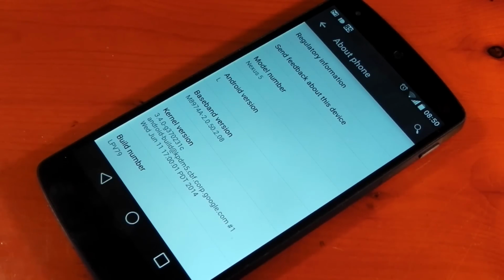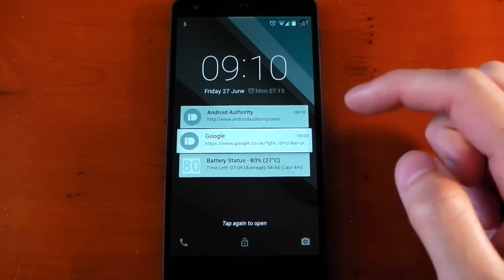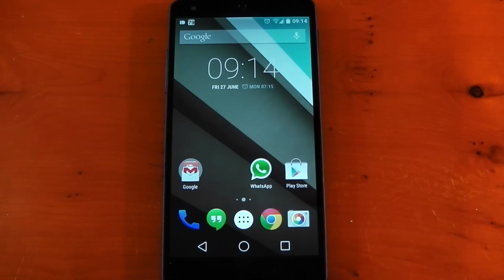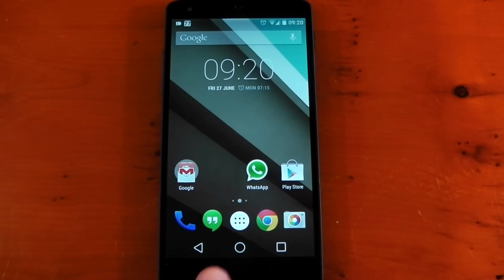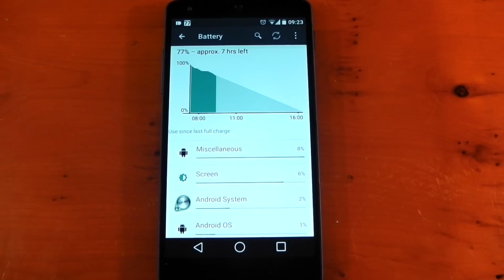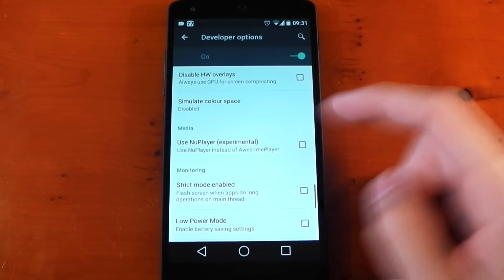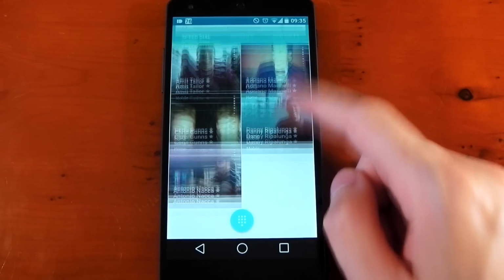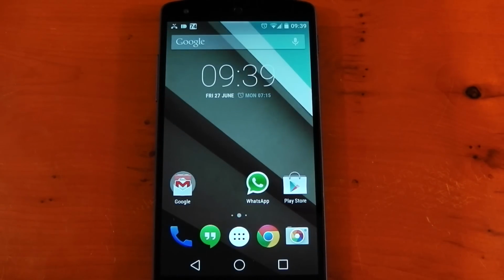Android " L" - Developer preview - Hands-on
( Go to "Install the L Preview System Image" Read the warnings, don't blame anyone if it goes wrong, pick the correct image and flash via fastboot )

Guys in all honesty if you don't know how to use fastboot then you shouldn't really be trying the developer preview.